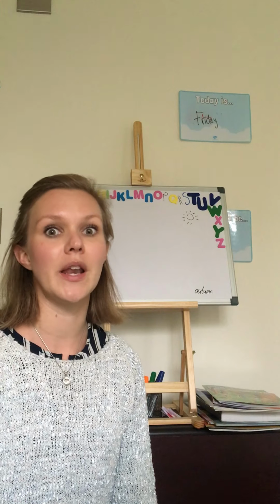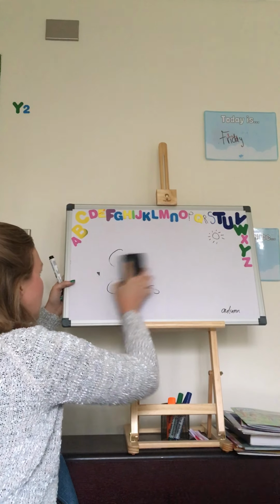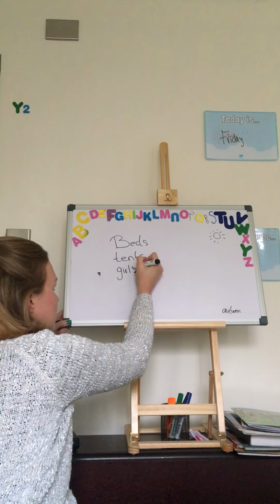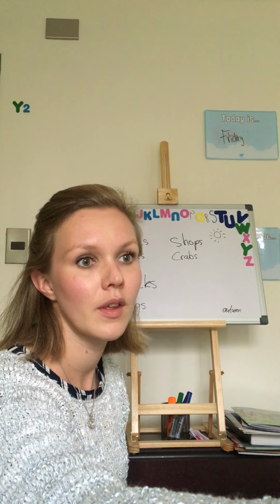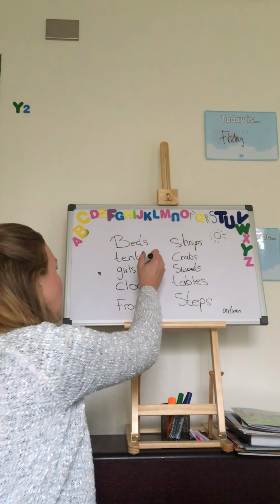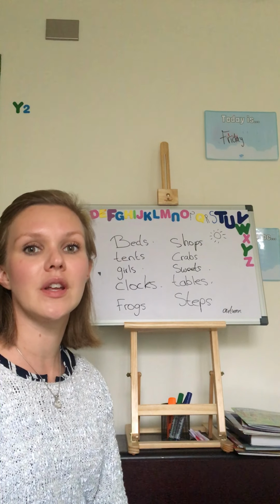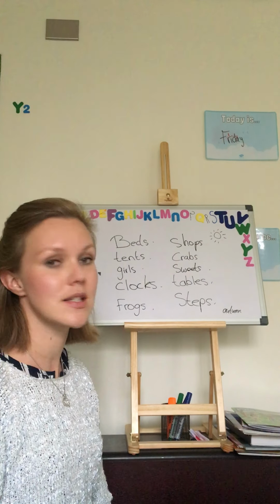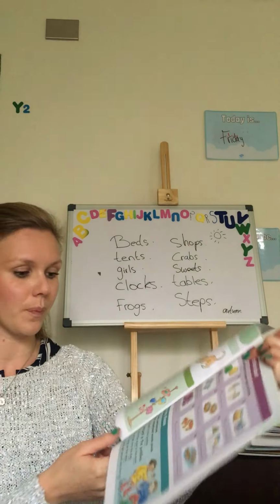Y2 Ms Christa 27/04 English